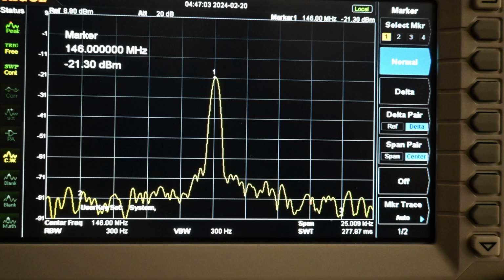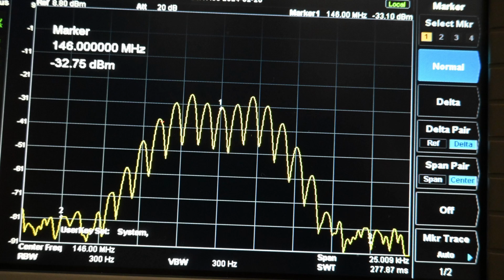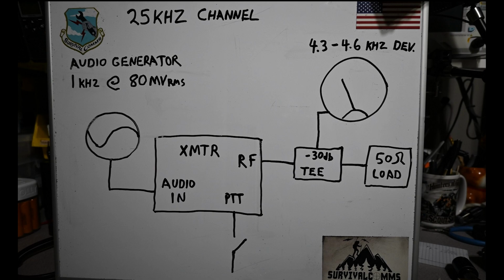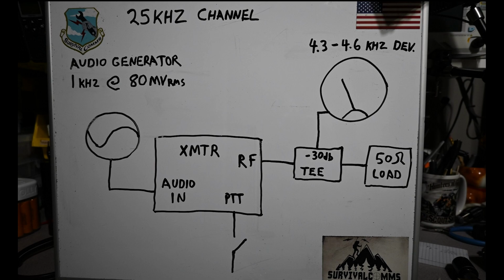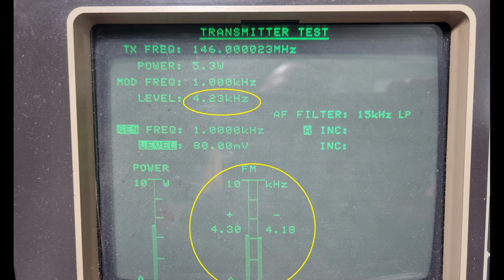Orlando Hamcation 2024 Finds - Measurements Model 920 Standard Deviation Meter for FM LMR Ham Radio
Short video on a really cool piece of vintage test equipment I purchased at the Orlando Hamcation 2024 Tailgate for a few dollars. We discuss the instrument , how to tune and operate the instrument, perform a test, and compare the results obtained to those obtained from a legacy Marconi service monitor testing the same radio. Together we can preserve radio history saving artifacts such as this and sharing what we have learned.